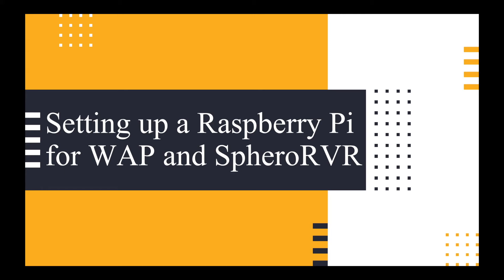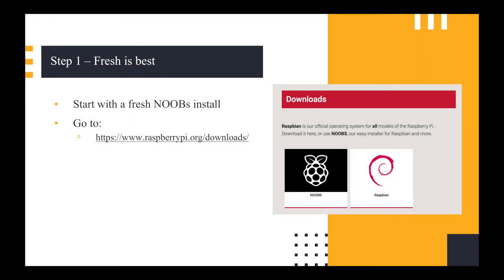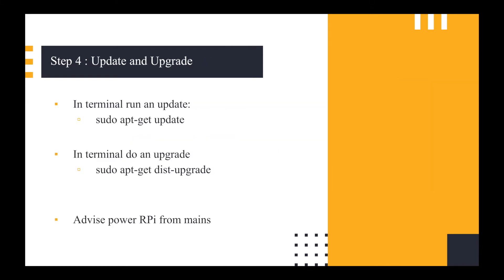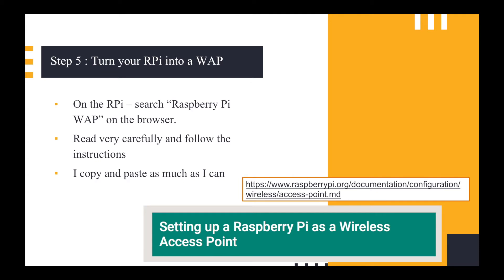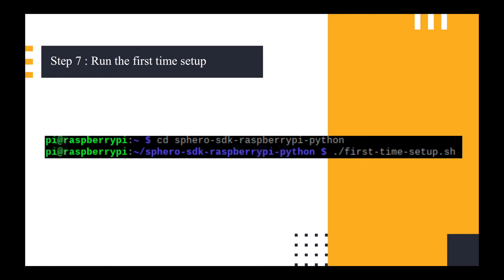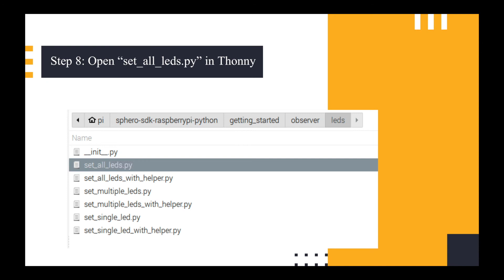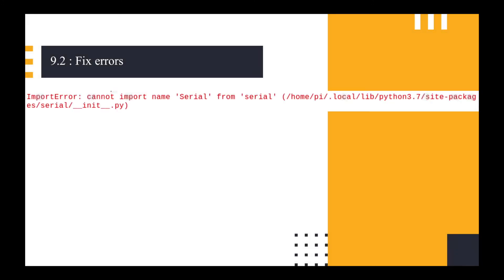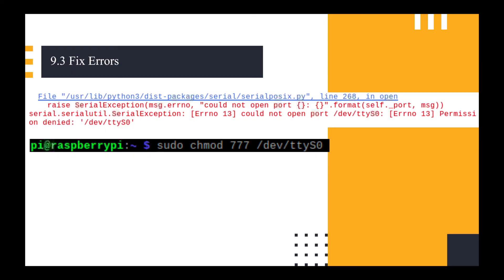Connecting Sphero RVR to Raspberry Pi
This video provides an overview of my experiences of connecting Raspberry Pi (set up as a WAP) to a Sphero RVR.

NOTE: DISABLE SERIAL CONSOLE (at approx 1:30)

Unfortunately it was not as straight forward as I would like

But now it works!

Errors Encountered:

No module named ‘aiohttp’

No module named ‘serial_asyncio’

Cannot import name ‘Serial’ from ‘serial’

Could not open port /dev/ttyS0